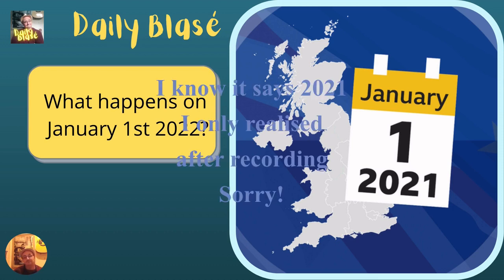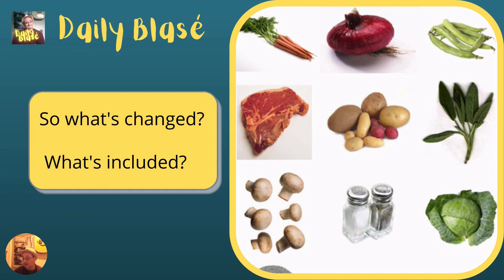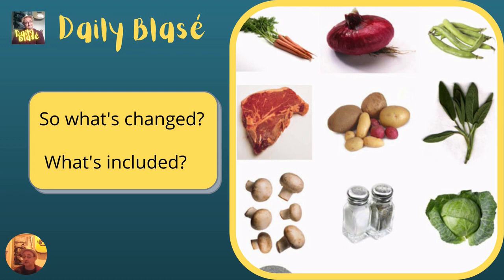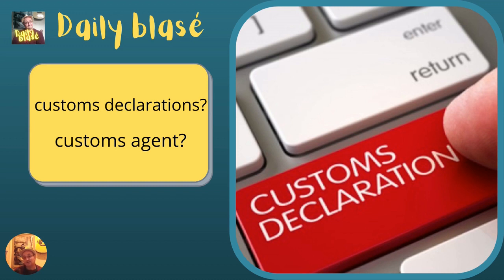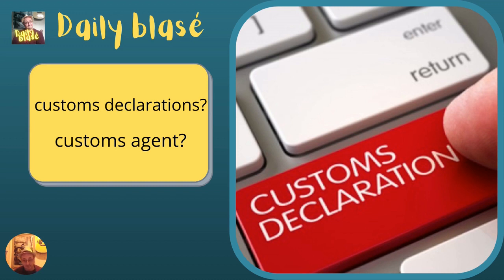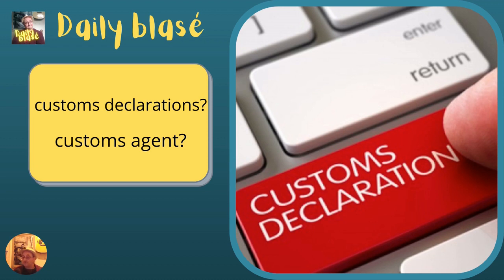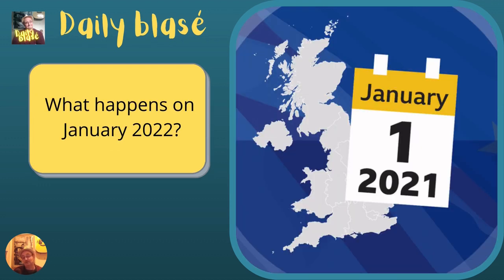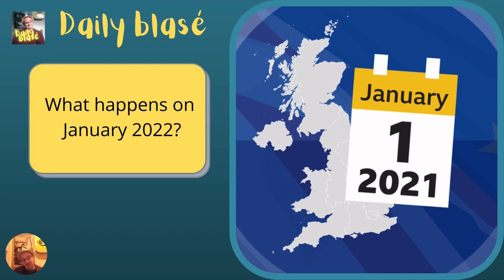Brexit news: What will happen on 1st January 2022?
As everyone knows, the United Kingdom has left the European Union, which may have an impact on your company. As we form a new partnership with our European partners after Brexit, we intend to make incremental changes to product imports, such as customs declarations and border checks.

If your company imports or exports goods to or from the EU, you must understand how the new system operates in order to keep your operations running smoothly.

So, what will happen on January 2022?